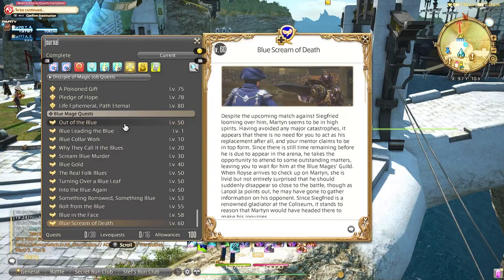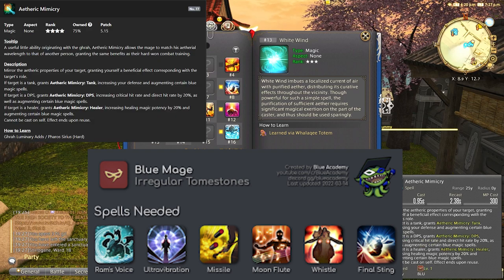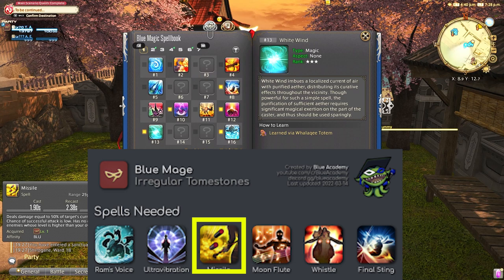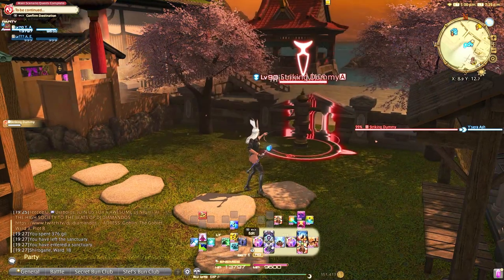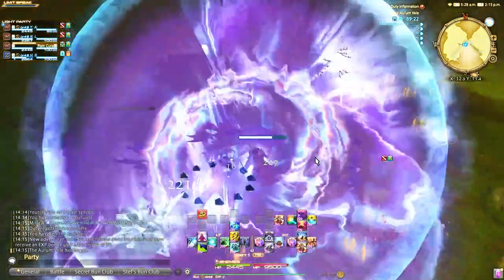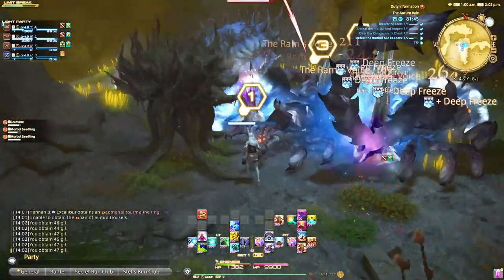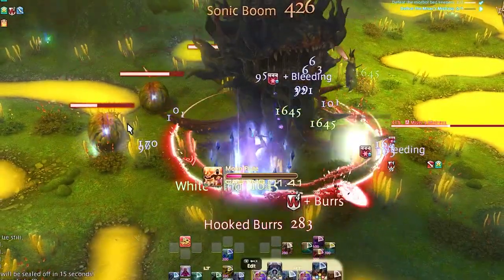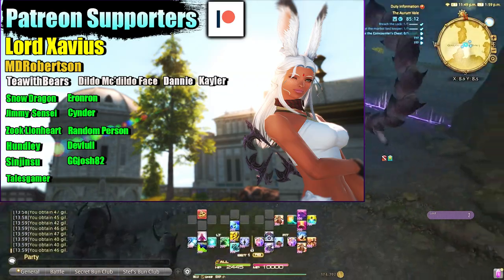How to setup FFXIV Blue Mage for farming events! Aurum Vale Farm Breakdown!